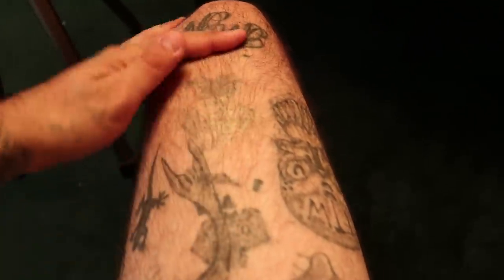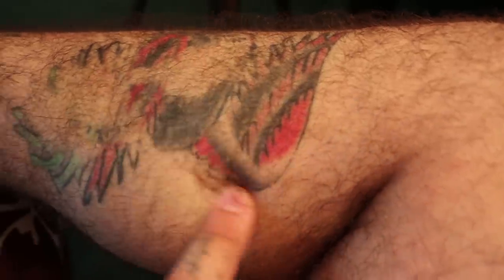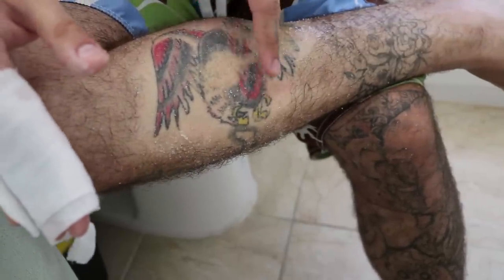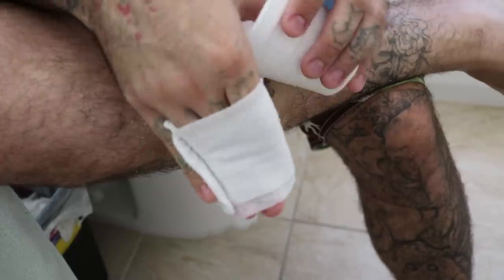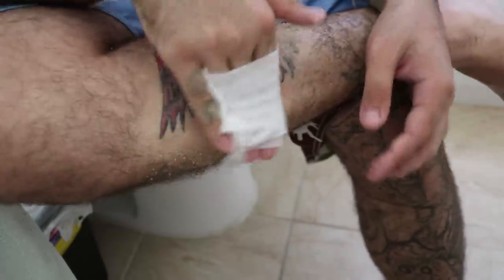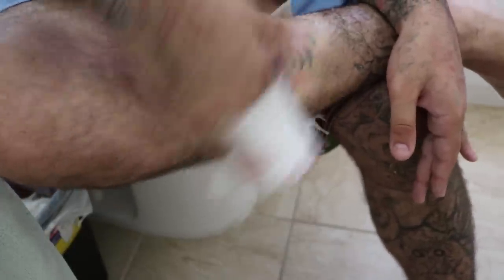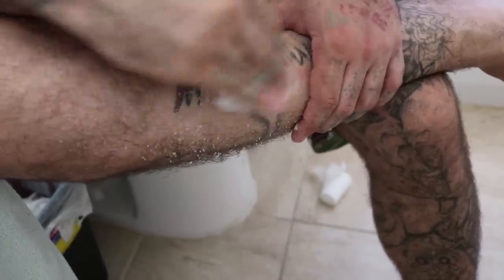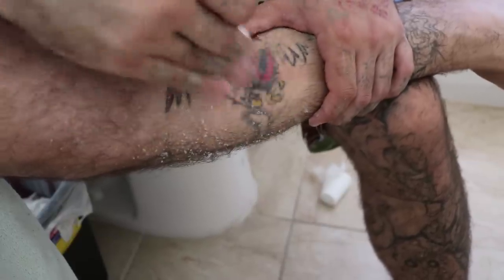Home Tattoo Removal (Under $10): Complete Guide